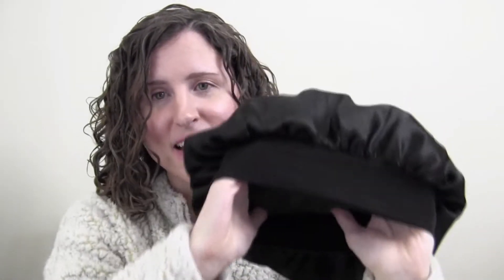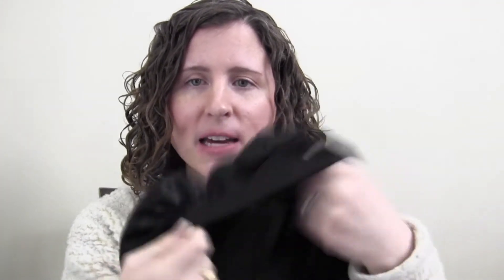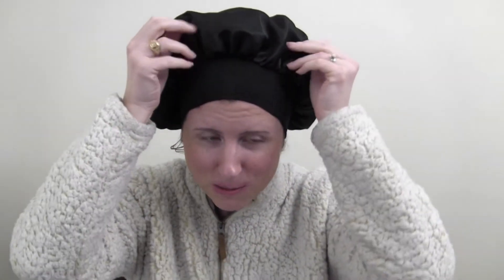PROTECT YOUR CURLS OVERNIGHT || Protective Styles for Curly Hair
Shop SASHKA CO with me!

Instagram: @Realhousewiferachel (I love doing IG stories!)